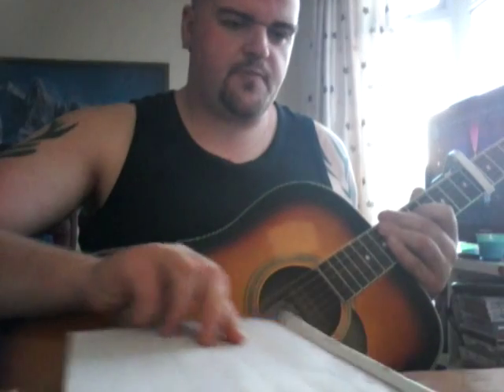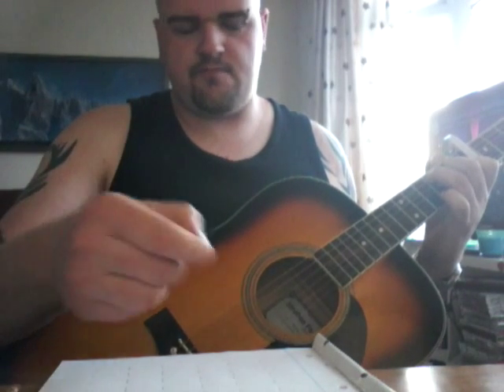Its a start